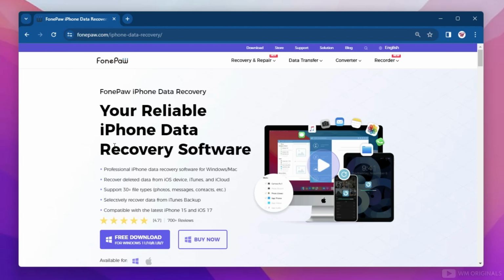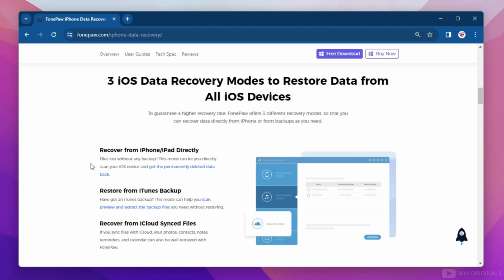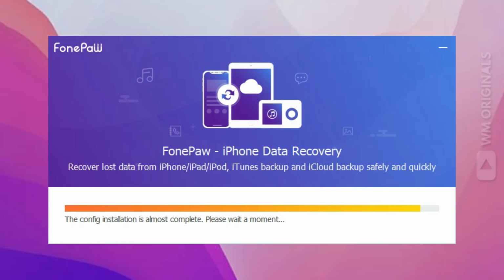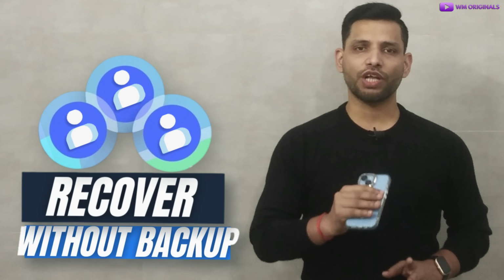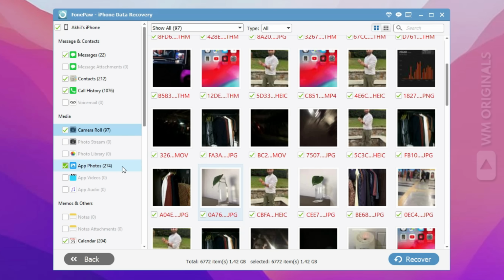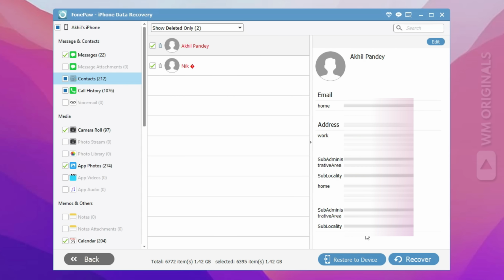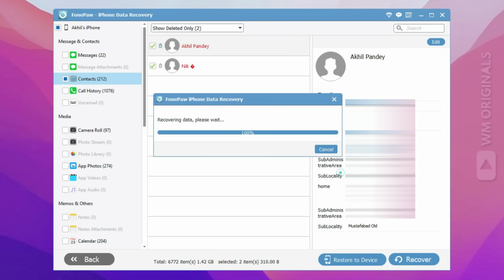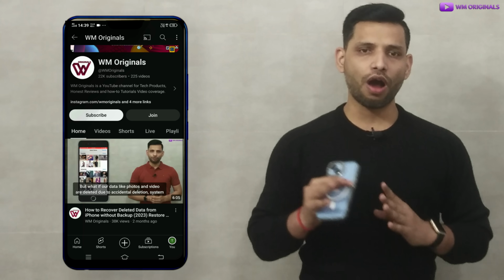How to Recover Deleted Contacts from iPhone without Backup (2023) Restore lost Contacts iPhone/iPad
Accidentally Deleted important contacts om iphone by mistake & Don't have iCloud or iTunes Backup? By the way, if you have lost contacts then try this & try this to restore lost videos & photos on iphone!

Below are some of the main features of FonePaw iPhone Recovery Software:

✓ Recover deleted data from iOS device, iTunes, and iCloud
✓ Support 30+ file types (photos, messages, contacts, etc.)
✓ Selectively recover data from iTunes Backup
✓ Compatible with the latest iPhone 15 and iOS 17

⌚ How to Recover Deleted Contacts from iPhone without Backup (2023) Restore lost Contacts iPhone/iPad Video Timestamps -

00:00 Intro - Why we need iPhone Contacts Recovery?
01:20 FonePaw iPhone Recovery Features Overview
02:07 Free Download & Install FonePaw iPhone Recovery
02:59 Best Methods to Recover Contacts on iPhone without backup
03:44 Method 1: Restore Deleted Contacts on iPhone
04:23 Method 2: Recover Deleted Contacts on Computer
05:14 Is FonePaw iPhone Recovery free? Check Pricing
06:37 Outro

As the number one iphone data recovery software, Fonepaw iPhone Data Reocvery software is able to recover almost all iphone files, including messages, contacts, photos, videos, etc. More importantly, restoring all the data does not require a backup.

So watch this step by step iphone data recovery tutorial to recover deleted contacts on iphone without backup.

📝 Queries Answered - how to recover contacts from iphone
how to recover contacts from iphone without backup
how to recover contacts from iphone backup
how to recover contacts from iphone
how to recover deleted contacts from iphone
how to recover deleted contacts from iphone without computer
how to recover contacts from lost iphone
how to recover deleted contacts from iphone 12 pro max
how to get contacts from iphone
how to recover deleted contacts from iphone 2023
how to recover contacts from broken iphone
how to recover deleted contacts from iphone without icloud
how to get deleted contacts back on iphone without icloud
how to find deleted contacts on iphone without icloud
how to recover deleted call history iphone
iphone contacts missing
iphone contacts not showing